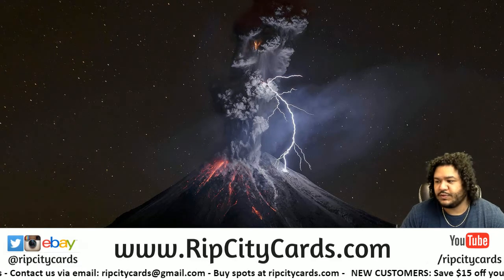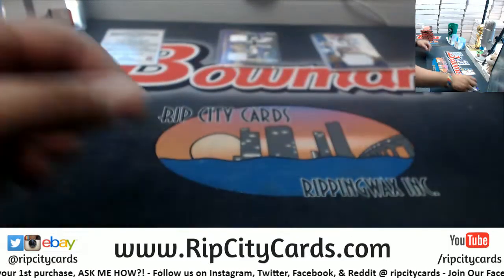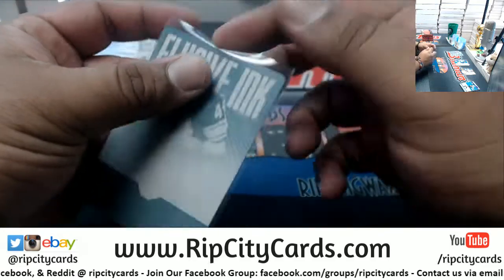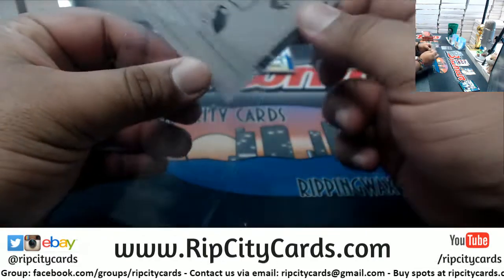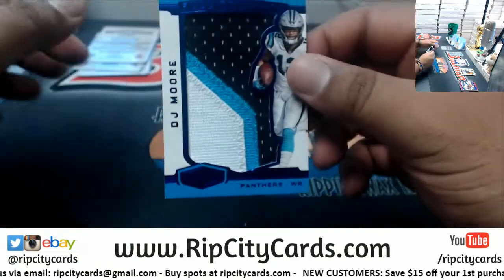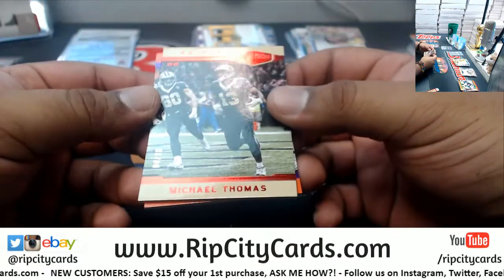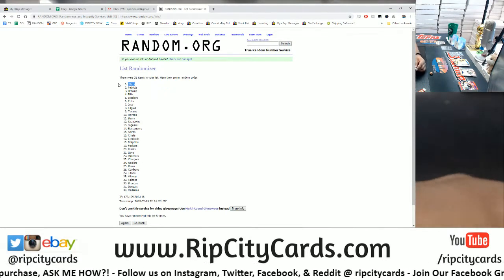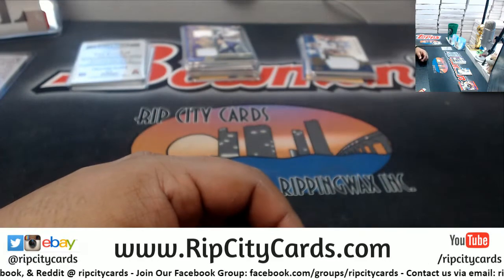2018 Plates & Patches Football 6 Box #8 EBAY